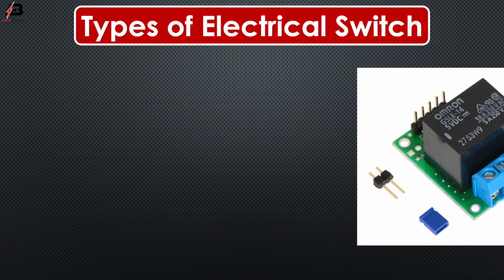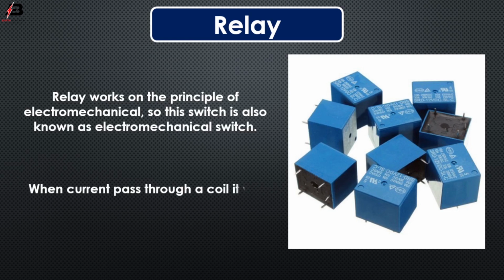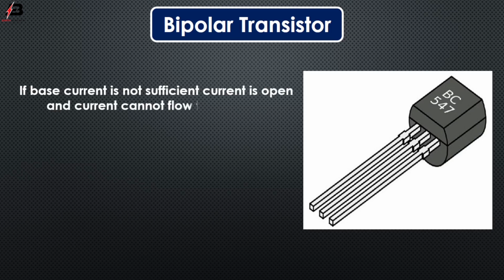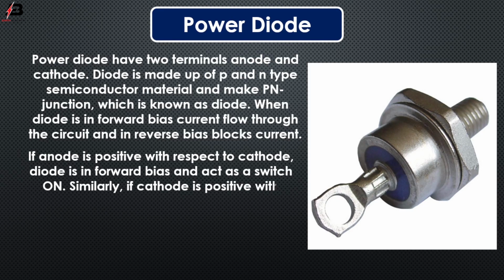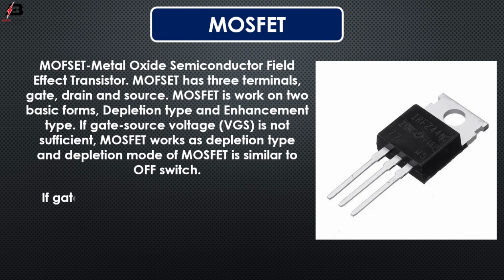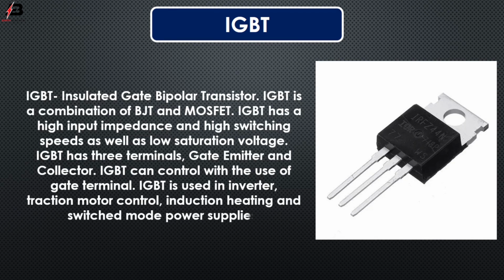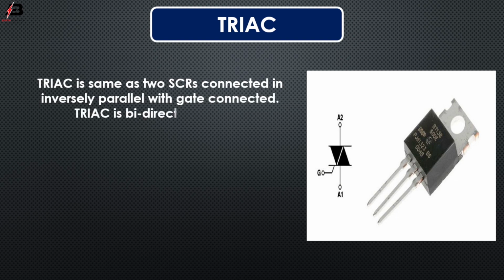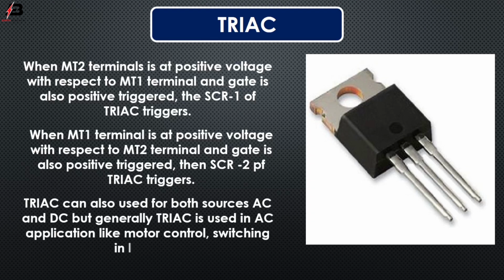types of electronic switches and their uses | Switch types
This video shows the types of electronic switches and their uses. electrical circuit manually or automatically. The working principle of the switch depends on the OFF /ON mechanism. Various electrical or electronic circuits use switching to control or trigger the circuit diagram. The types of switches depending on the connections of the circuit they make.